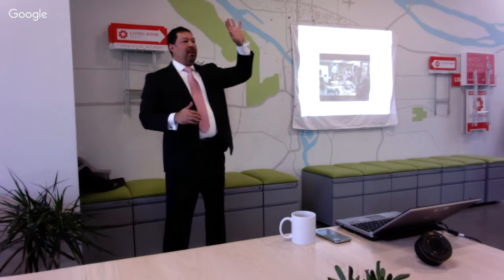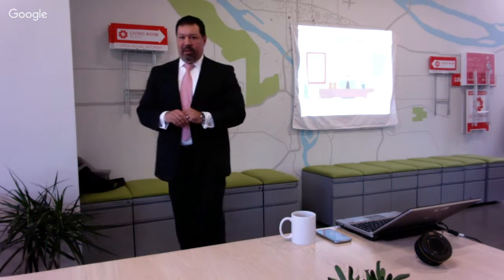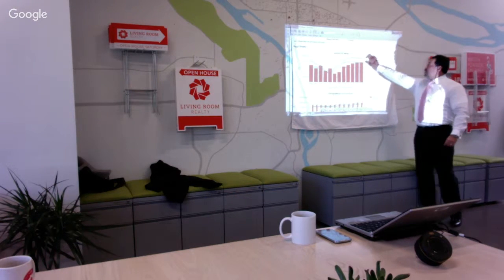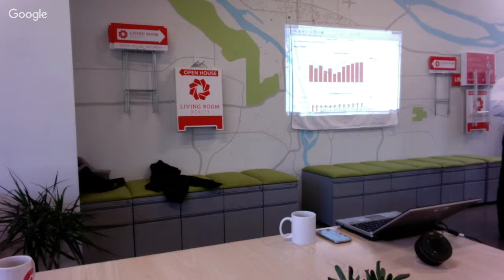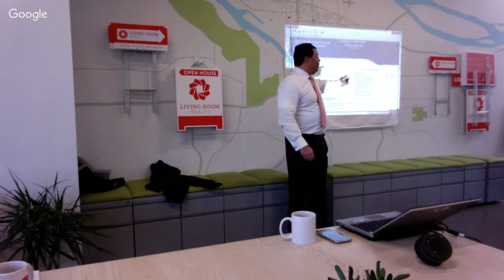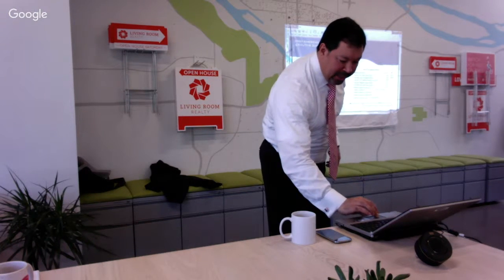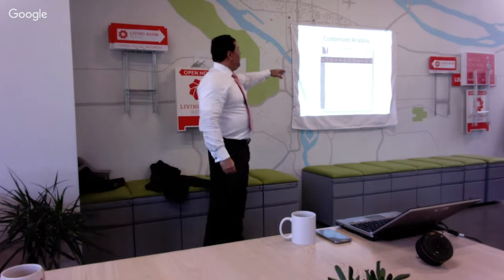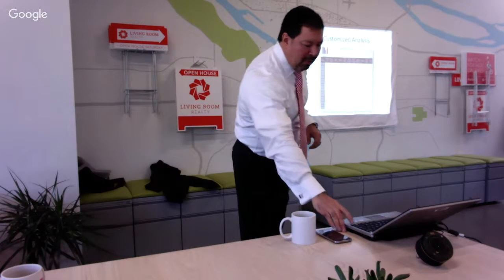The Power of Real Estate Market Data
Join us as Hector Ariceaga of First American Title Company teaches on how to take real estate market data and use it to help your clients make better decisions.